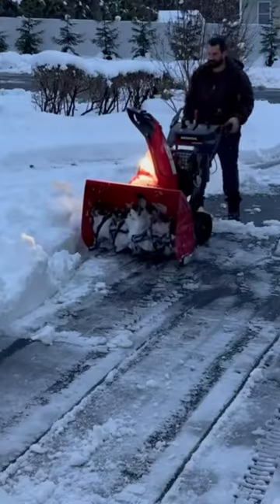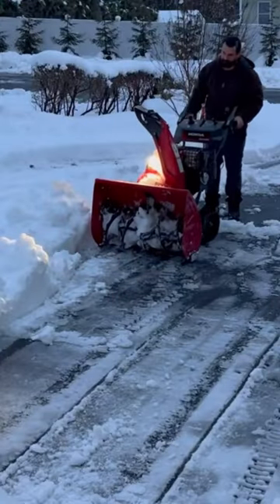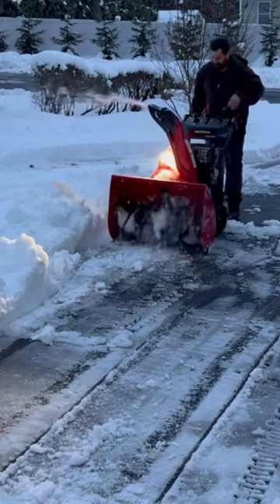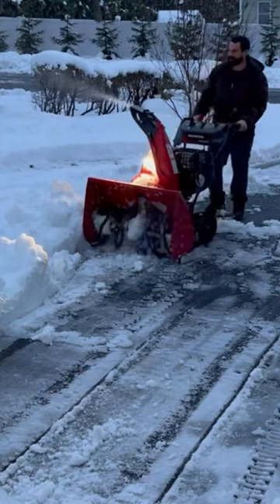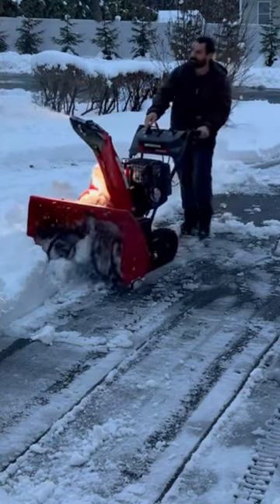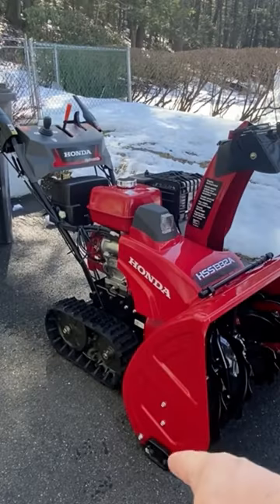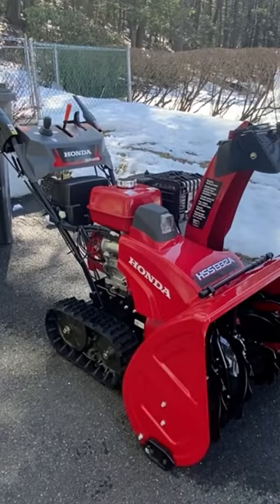Honda HSS1332ATD Review